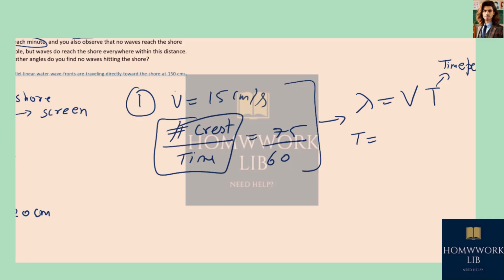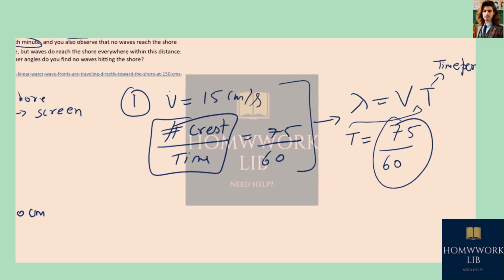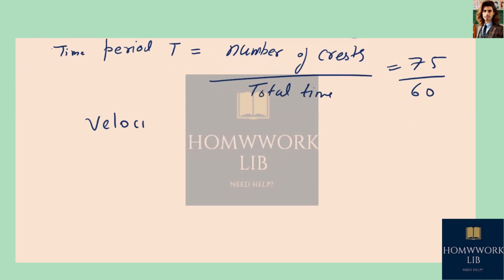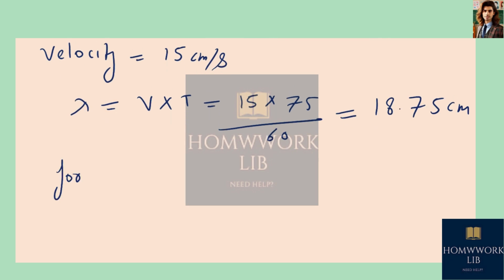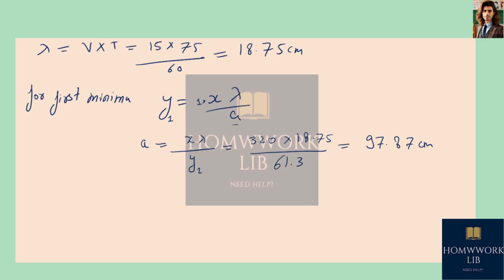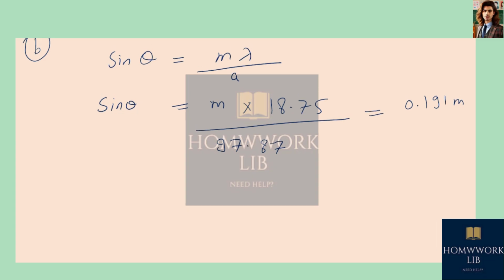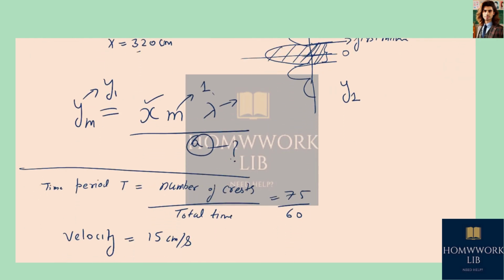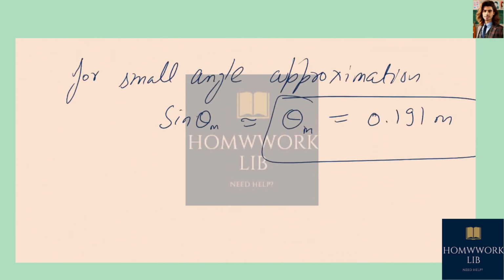[Physics] A series of parallel linear water wave fronts are traveling directly toward the shore at